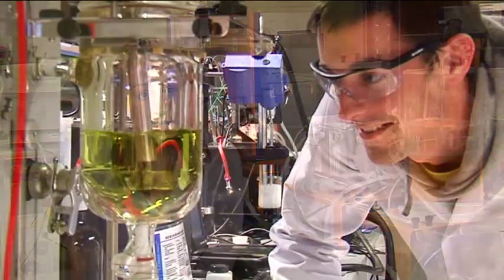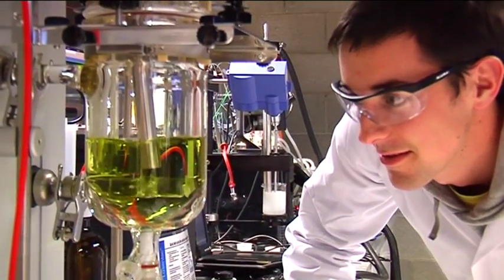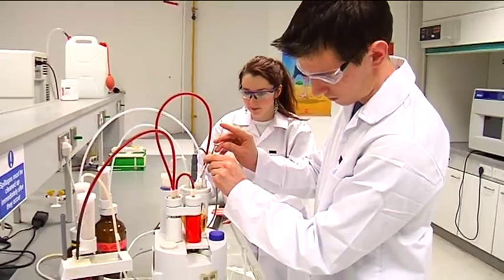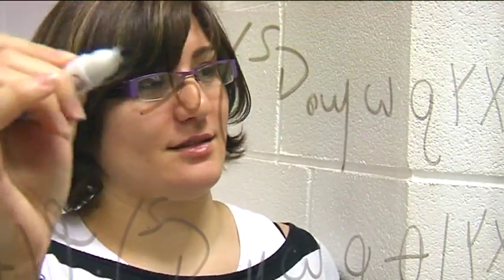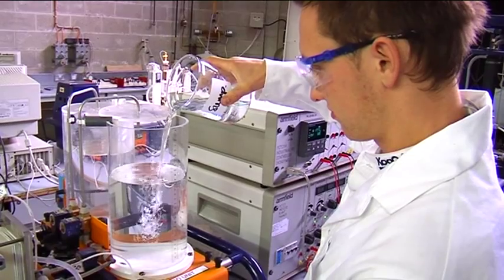Bachelor of Engineering in Chemical & Biochemical Engineering at the University of Limerick LM115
Process engineering is the central area of expertise underpinning many important, sustainable industries and businesses within both the Irish and global economies. Such enterprises include: biopharmaceuticals, fuels, chemicals, and drug manufacture, energy production, food and beverage processing, environmental waste remediation, and electronic component manufacture. In all of these areas of endeavour, the chemical/biochemical engineer is of key importance both in the innovative design and operation of the processing systems, and in the development and manufacture of novel products of practical use and value to society.

The Irish pharmaceutical, chemical and biochemical industries have been primarily responsible for the recent consistent increases in the national export performance, proving these sectors to be stable and resilient, even in harsh economic conditions.